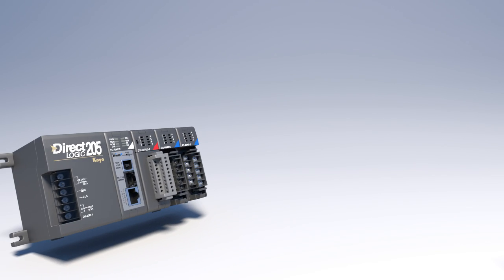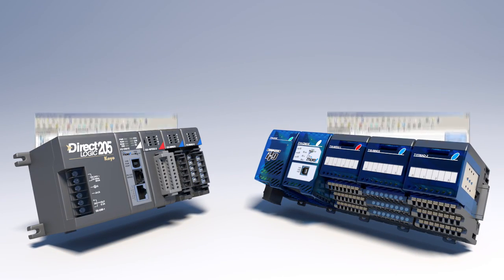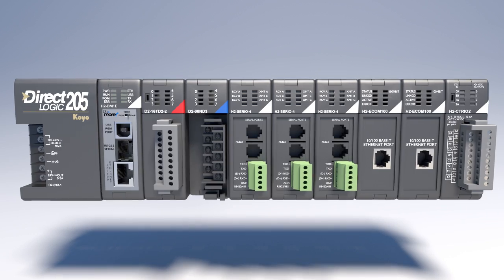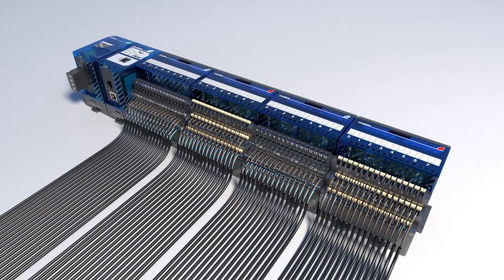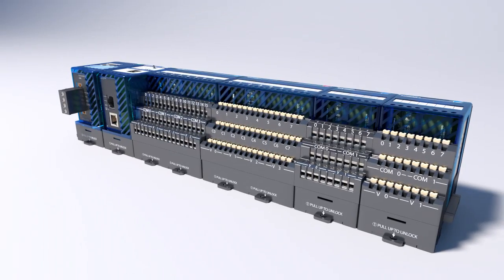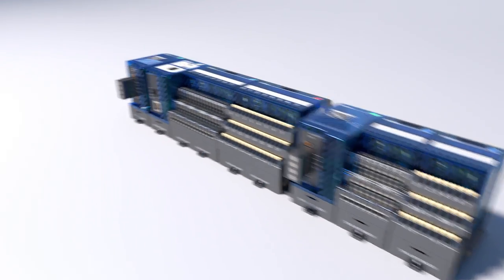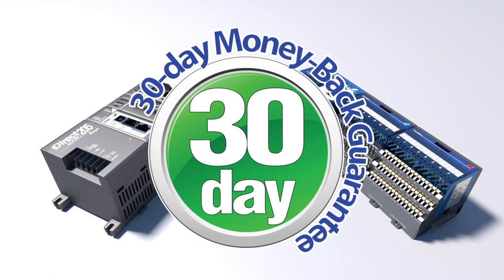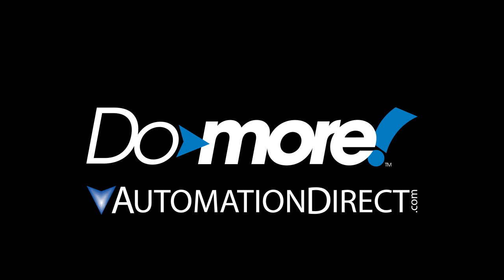Do-more PLC - How To Choose a Do-more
"Compare the Rack Based H2-DM1 Series DoMore with the Stack-able T1H-DM1 Series DoMore platforms and discover which is best for your application.

"The rack based DoMore and the stackable Terminator DoMore are functionally identical under the hood.  The software is 100% portable ...  you can even develop on one and deploy on the other.

So which do you choose?

If you need additional serial ports, Ethernet ports or any of the advanced features of the latest High Speed I/O Module ... Stick with the DoMore H2 Series -- Terminator doesn't currently have those available.

If you need a lots of analog I/O ...  Definitely look at Terminator- All the connections are right there on the unit -- there's no need to spend time wiring external terminal blocks for power connections -- and that saves you time, money and footprint.  Terminator even gives you a choice on those terminals -- screw or spring clamp. And if you need more power -- you just insert it right in line.

Bottom line: You really can't go wrong  with either because they both have free 2-day shipping, free tech support, free software, free documentation and a 30 day money back guarantee.

So you've got nothing to loose. Download the free software today and give it a try. And you too will:

Spend Less ... Do More.  From AutomationDirect.com"